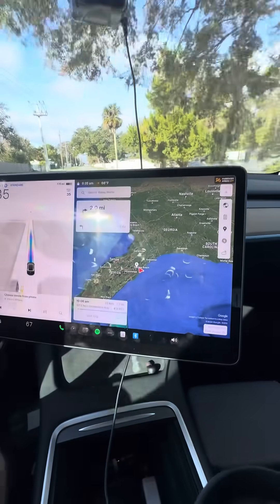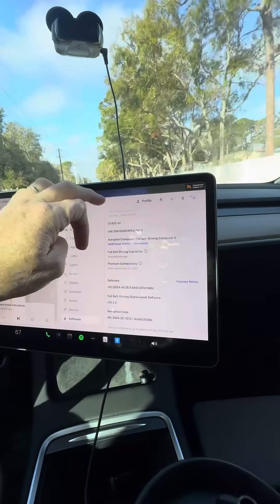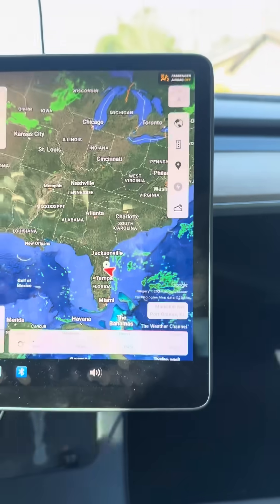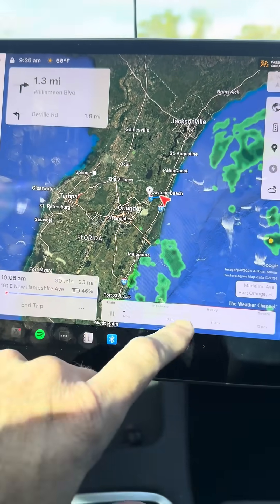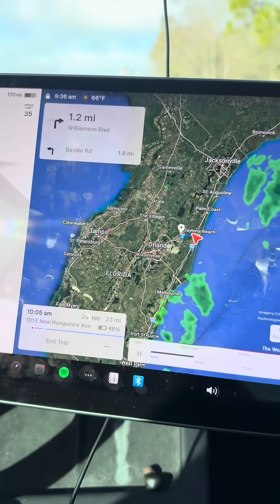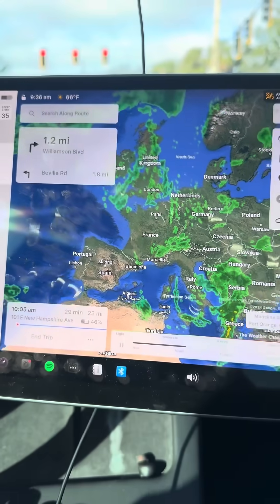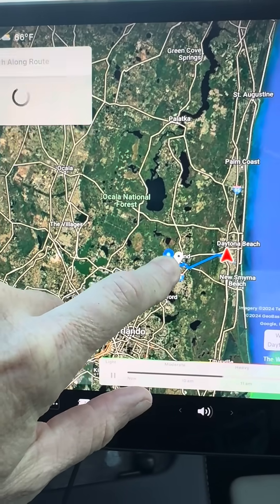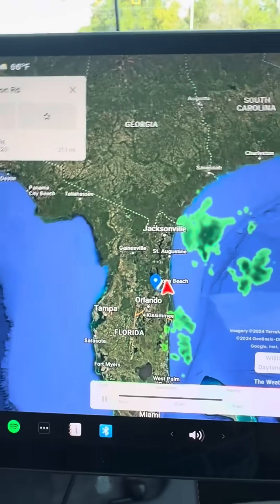Tesla weather radar is here - how to activate it!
Tesla’s newest update for the holiday included some weather radar if you’re not sure how to access it. It’s from the map screen as you’ll see in this video.